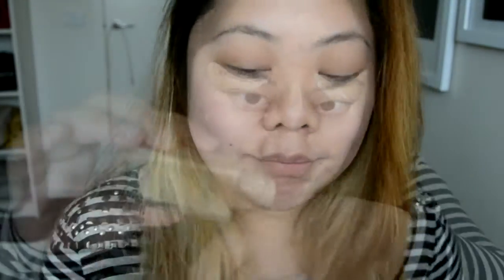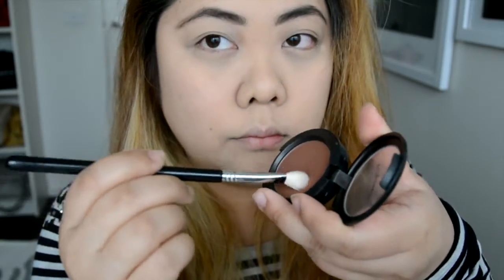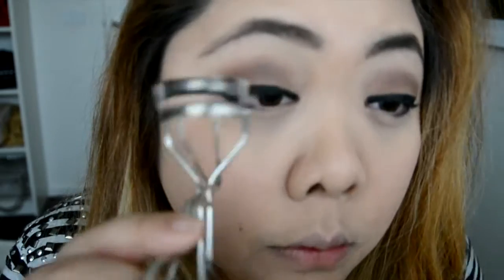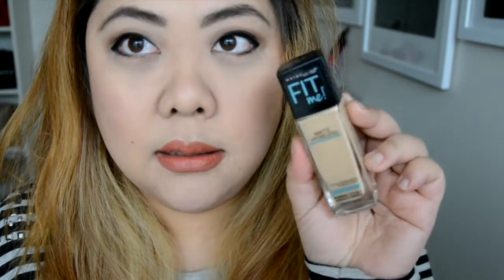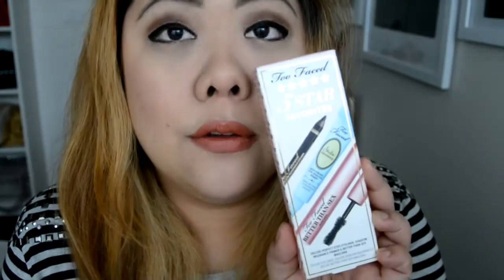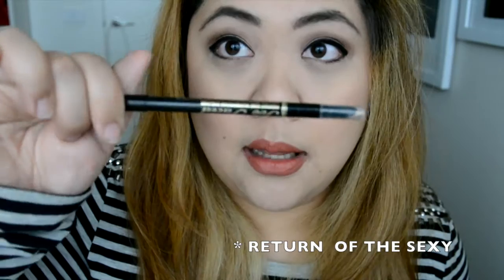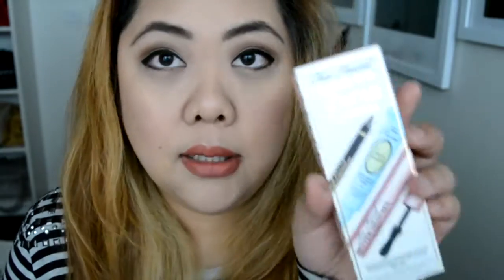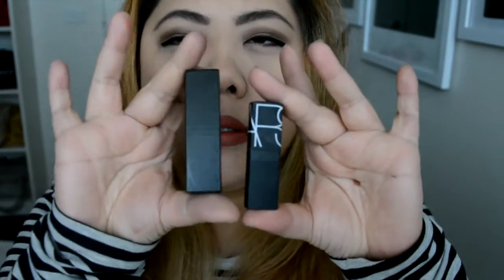90's Inspired Makeup Tutorial + First Impressions | Beauty Vlog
MENTIONS -
Maybelline SuperStay 24 concealer
Maybelline Fit Me Matte + Poreless Foundation
Kmart blending sponge
MAC Select Sheer Pressed Powder
Milani Easybrow brow liner
Too Faced Shaow Insurance primer
MAC Shimmer Blush in Sweet As Cocoa
Everyday Naturals Shimmer Eyes in I Do Declare
Too Faced Perfect Eyes Waterproof eyeliner
Too Faced Better Than Sex mascara
NYX Lip Pencil in Ever
NARS Audacious in Jane